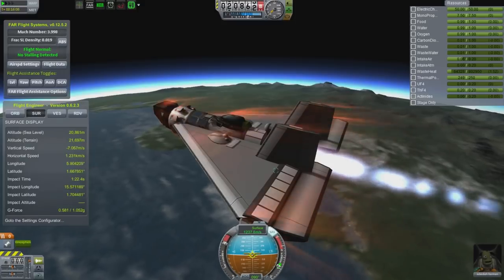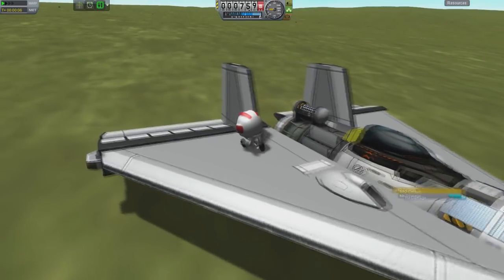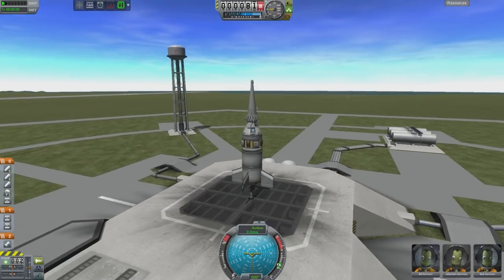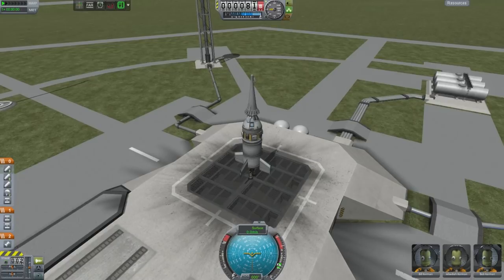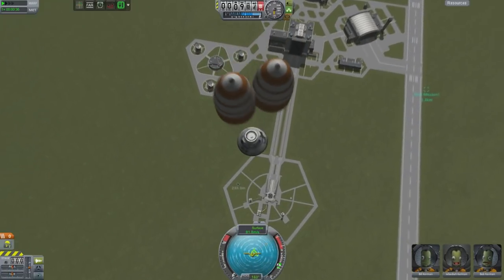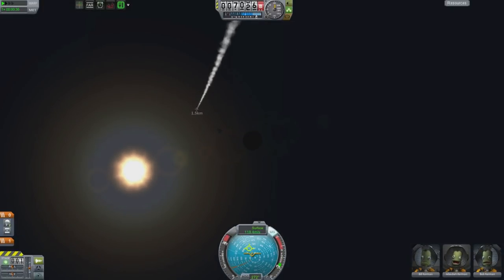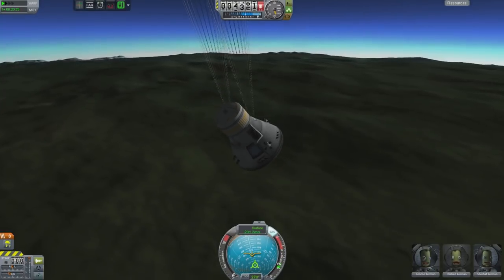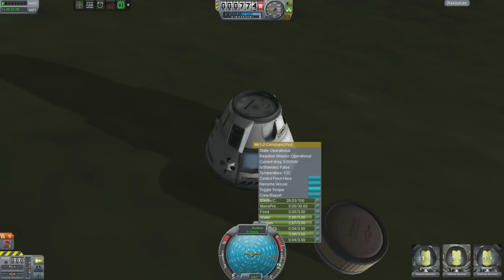Kerbal Space Program - Interstellar Quest 33 - Developing New Launch Hardware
I've not been happy with any of my crew vehicles, the winged ones tend to flip out and crash, while the rockets are throwing stages back to the planet to burn up. So, it's off to the test labs to try building some new space hardware that's designed for the modern kerbal. One thing that's really been lacking is an abort system for rockets in the boost phased, so I muck around with escape towers too.